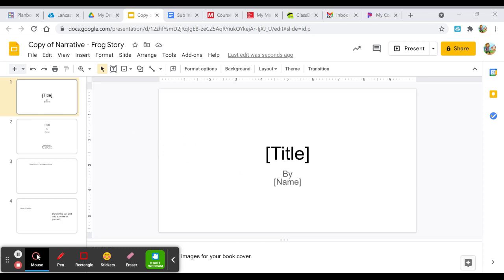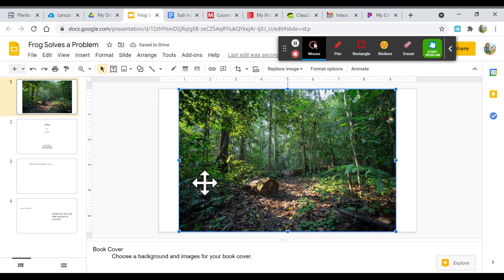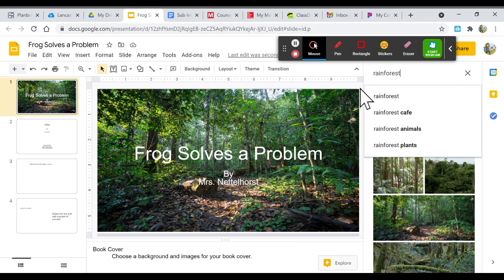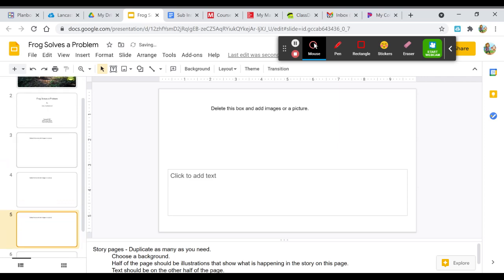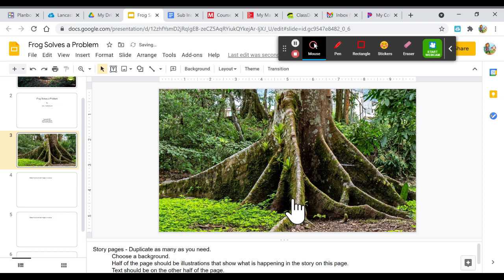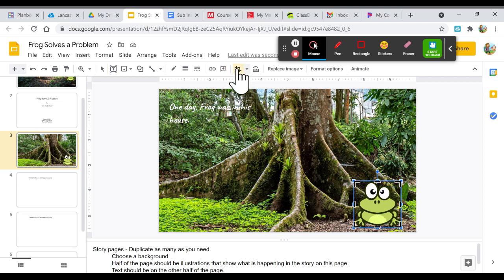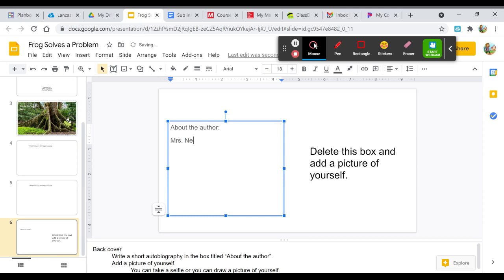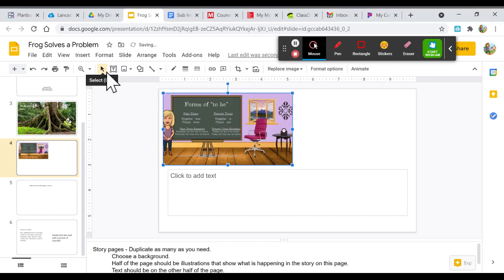Narrative - Write a Frog Story - Level 6 - How to create your story book